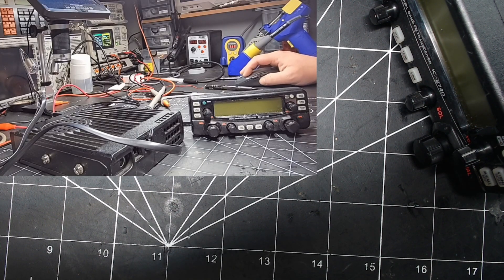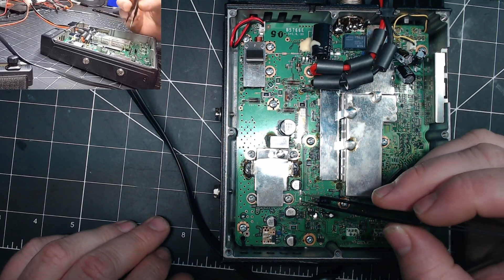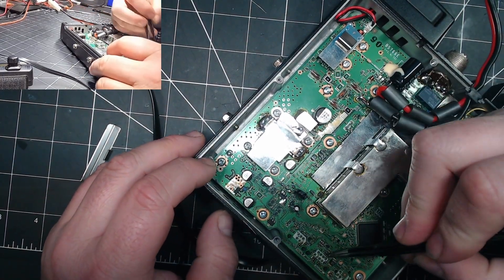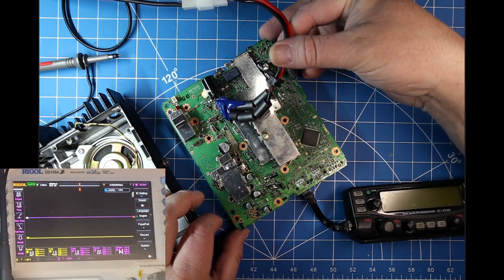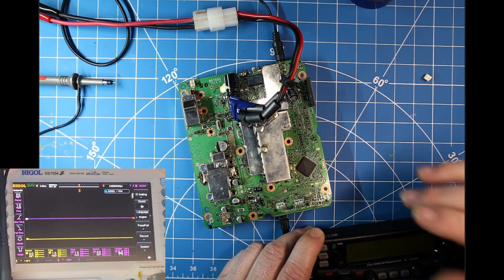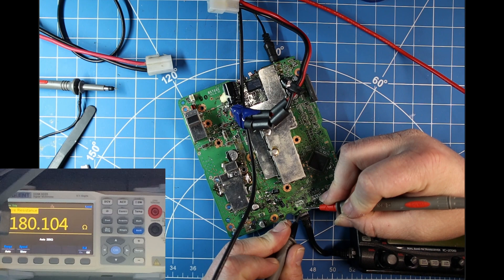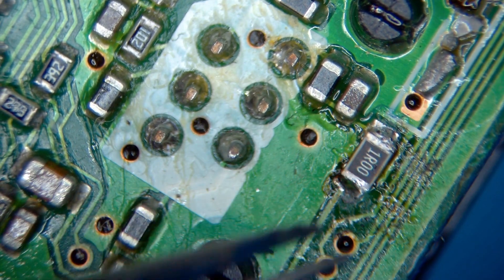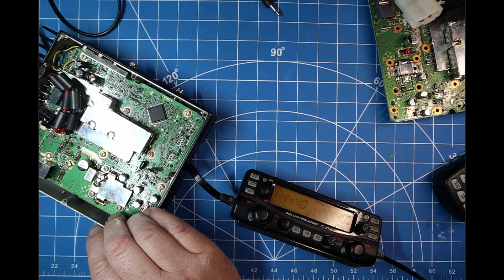Icom IC-2720 Repair. Nothing on display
Icom IC-2720 Repair. This radio has nothing on the display, but you can hear audio and has responsive buttons. In this video we find and repair the problem.